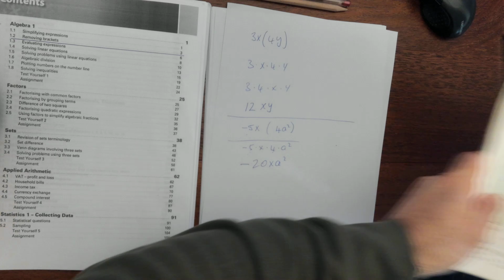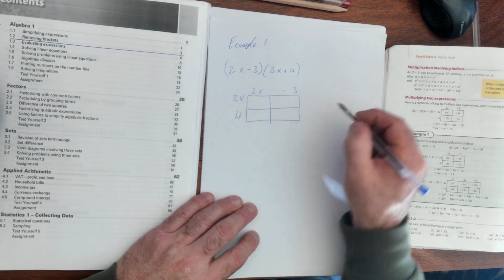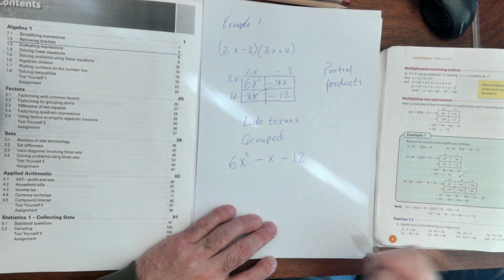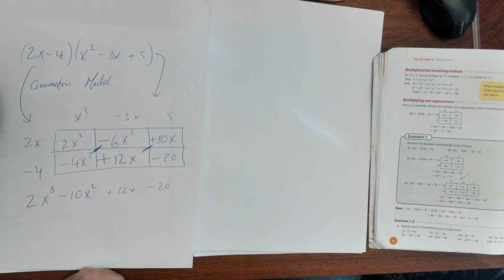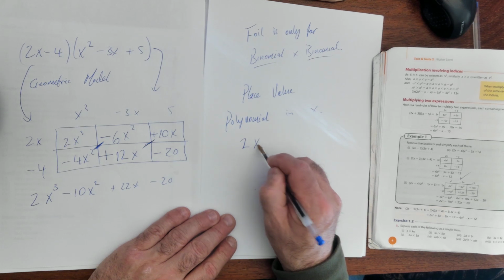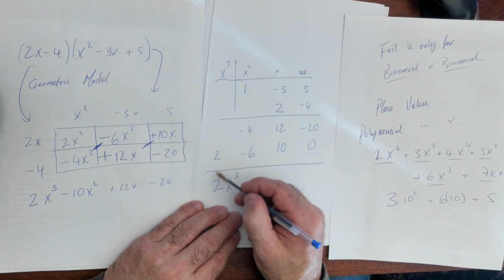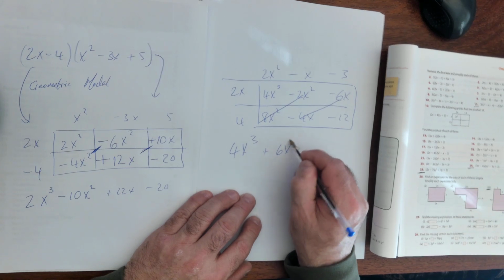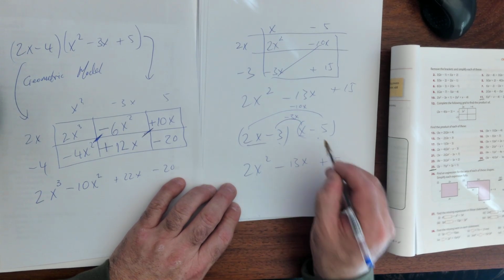1 2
Maybe as well as referring to cross products we can refer to Pure Variable Products and Pure Constant Products!

 b) Multiply expressions of the form:
 i) a(bx + cy + d), a(bx² + cx + d), and ax(bx² + cx + d), where a, b, c, d are in Z.
 ii) (ax + b)(cx + d) and (ax + b)(cx² + dx + e), where a, b, c, d, e are in Z.